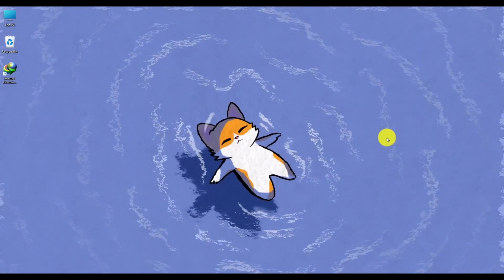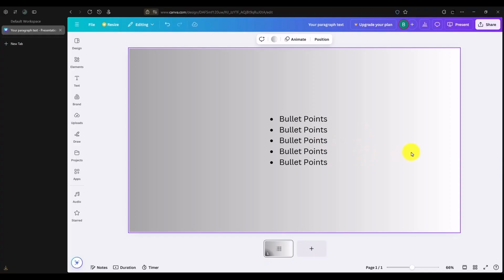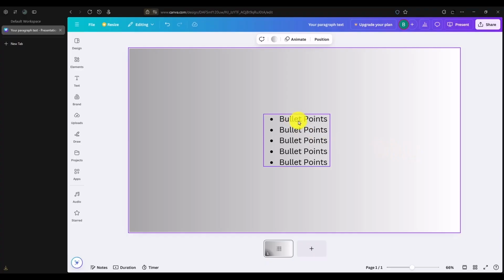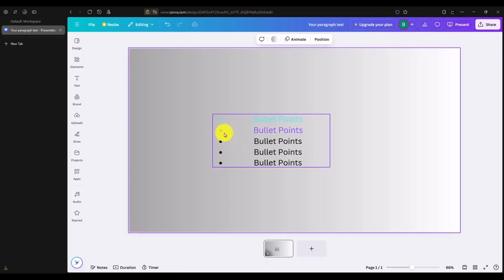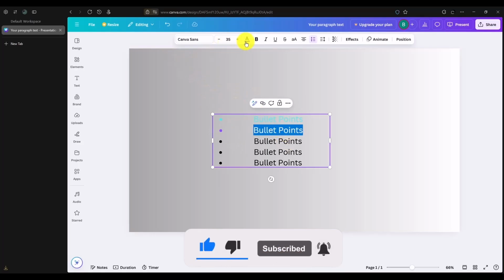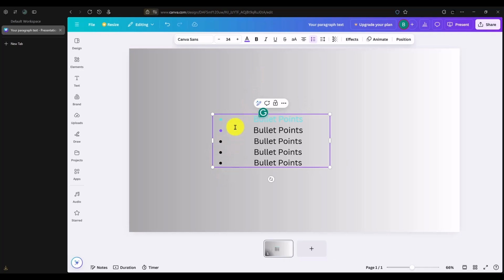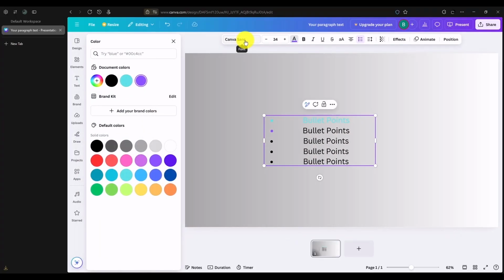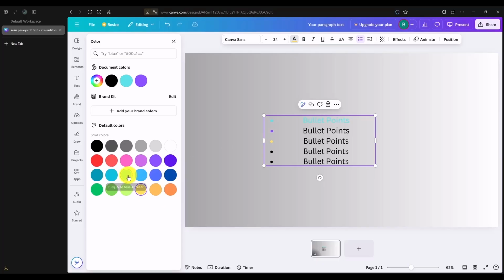How to Change Bullet Point Color in Canva 2026 (Full Guide)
Learn how to change bullet point color in Canva with this easy-to-follow tutorial!

If you're working on a Canva design and want to make your bullet points stand out with custom colors, this video is your ultimate guide. Whether you're creating presentations, social media posts, or professional documents, mastering this simple yet powerful feature will elevate your designs to the next level.

In this video, we’ll show you step-by-step instructions for changing bullet points in Canva, including how to change bullet points in Canva text boxes and make your designs visually engaging. If you’re unsure how to change bullet points in Canva or even how to make bullet points in Canva, this tutorial has everything you need. From adding colorful bullet points to aligning them perfectly, we’ll cover every detail.

This Canva tutorial for beginners is perfect for graphic designers, social media marketers, and anyone looking to enhance their design skills. By the end of this video, you’ll know how to add bullet points on Canva and customize them to suit your design style.